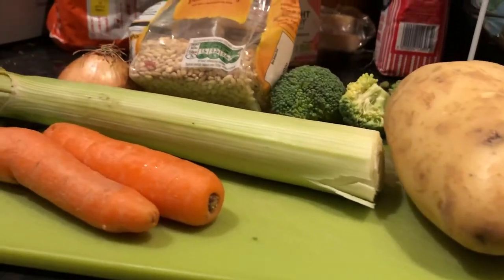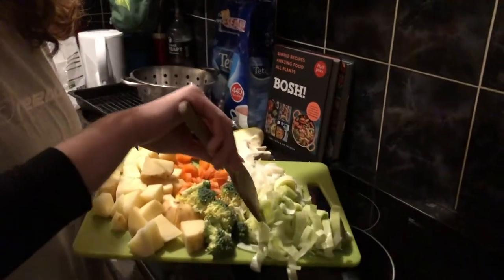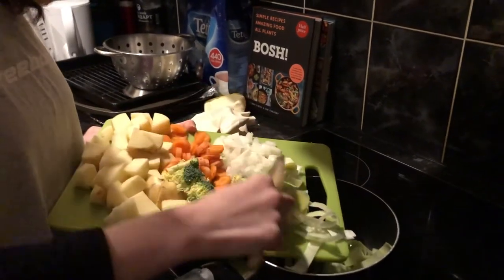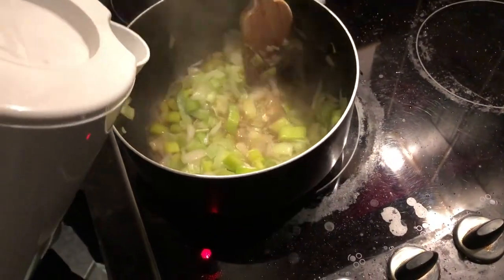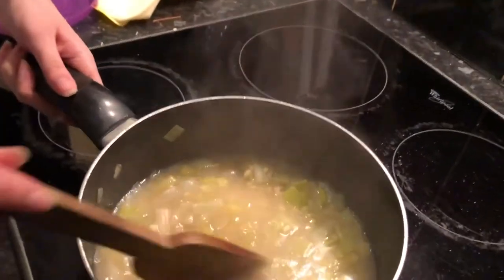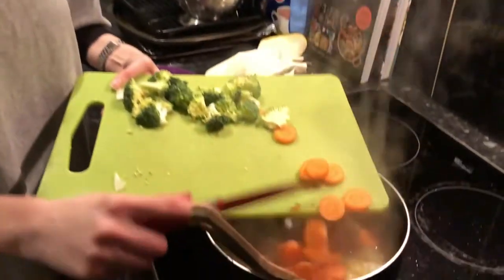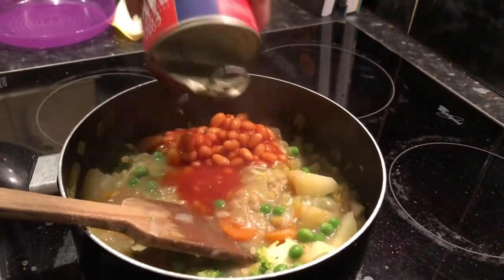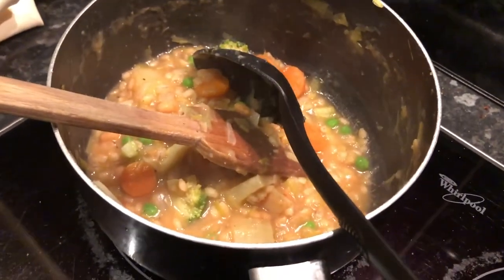Natalie on Sustainable vs Convenience Food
Student Natalie shares whether to choose convenience food or sustainable choices.